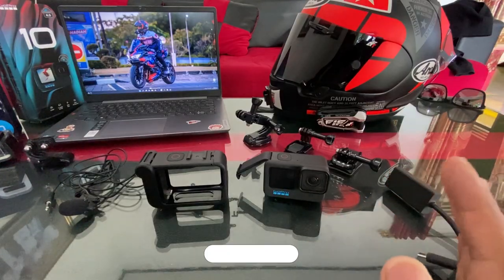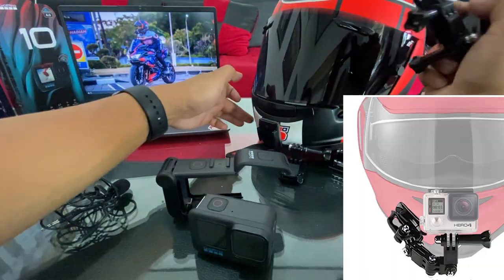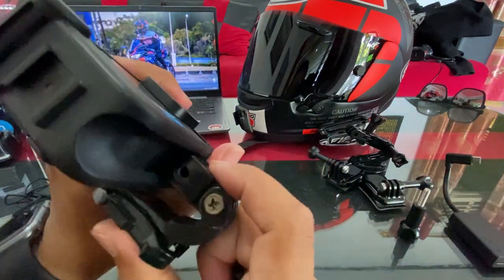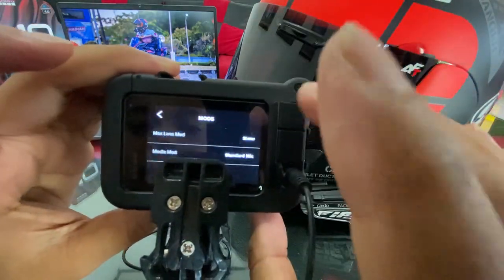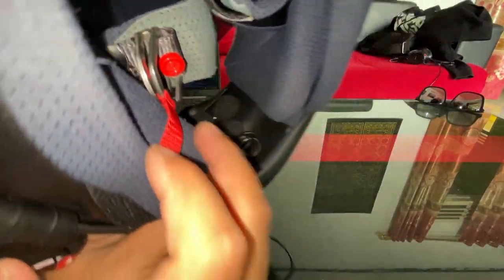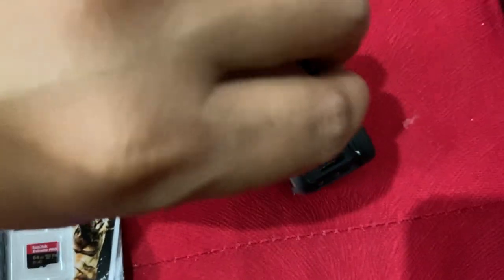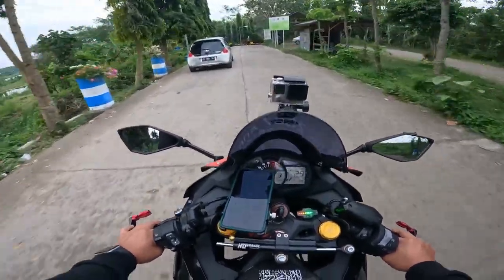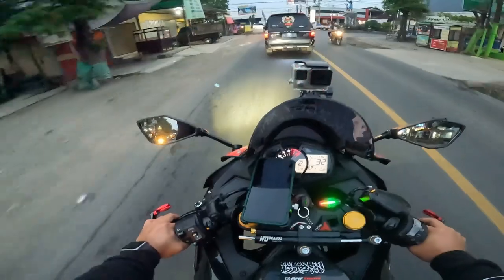TEST MOTOVLOG SETUP GOPRO HERO 10 + MEDIA MOD‼️ WAJIB MEMORI SD GOPRO10?🔥MEDIA MOD OR MIC ADAPTER??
TEST MOTOVLOG SETUP GOPRO HERO 10 + MEDIA MOD‼️ SIMPLE MAHAL🔥BAGUSAN MEDIA MOD ATAU MIC ADAPTER??

Nah ini guys test perdana Gear terbaru motovlog gua Gopro Hero 10 + Media Mod..
Hasil nya mantab banget guys..
Seperti apa hasilnya tonton terus videonya...